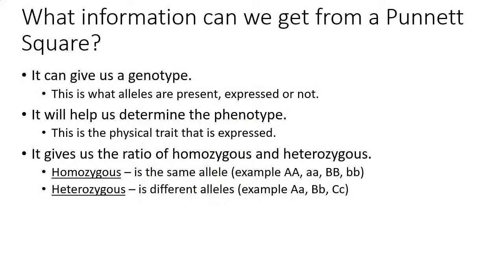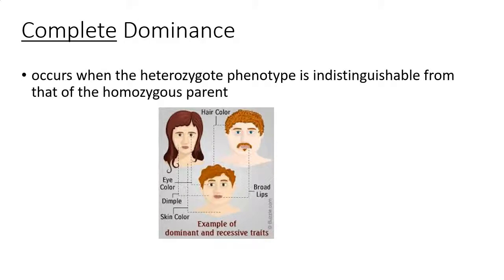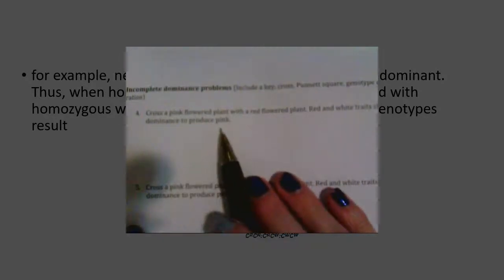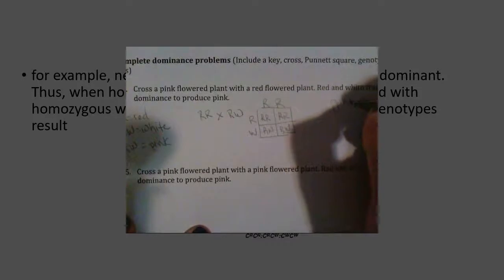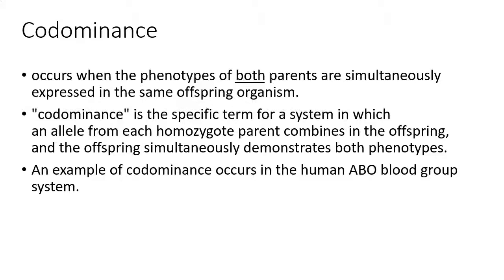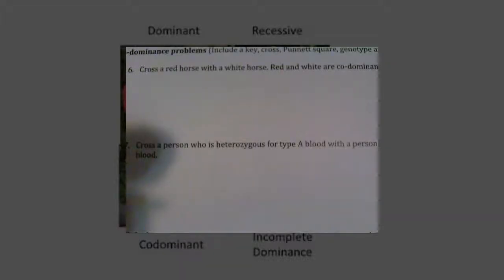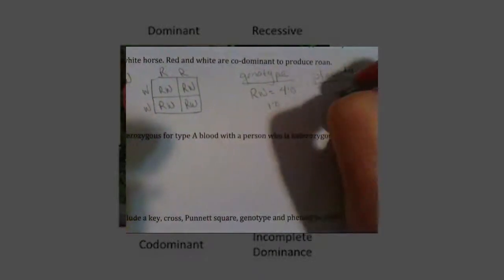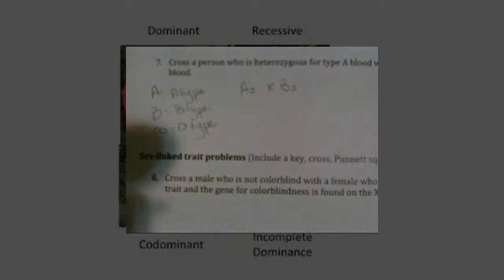Punnett Squares Part 2